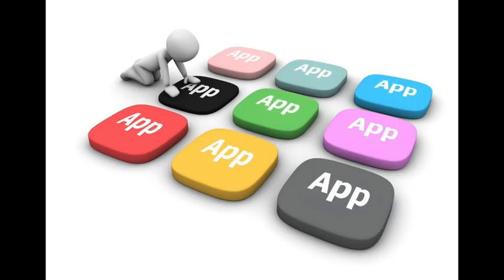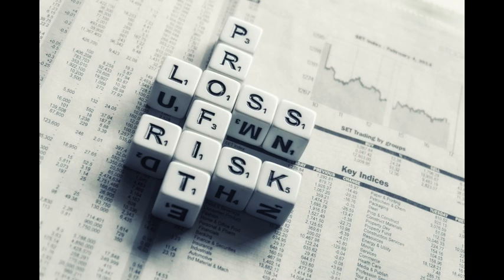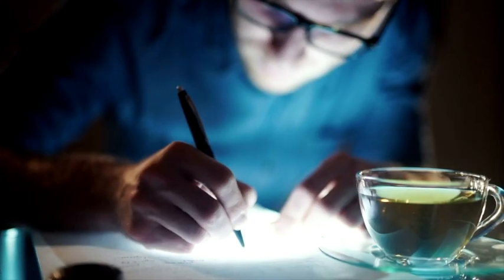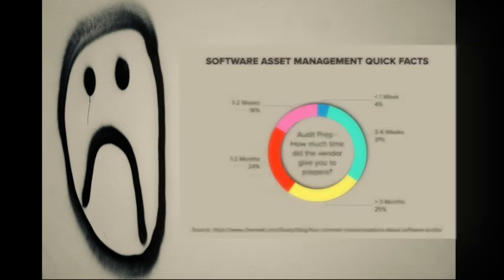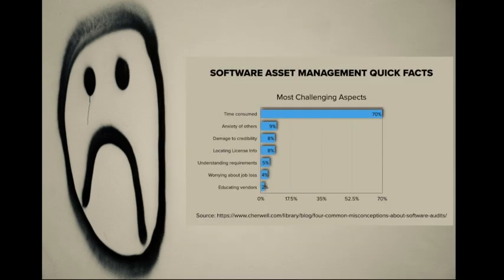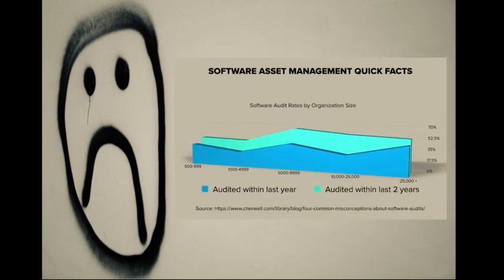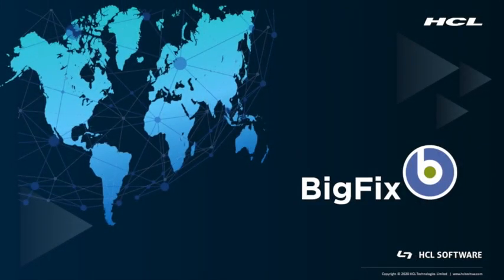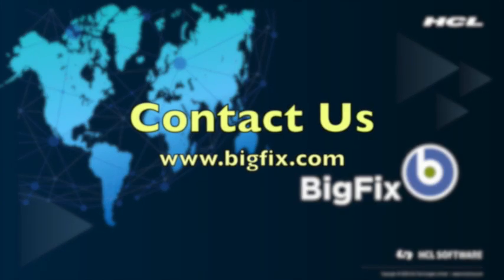Compliance Made Simple: Navigating Software Audits with HCL BigFix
Software audits can be a daunting challenge for enterprises. Are you ready to face the next audit with confidence? This informative video explores the crucial aspects of software asset management you must consider, ensuring that unknowns don't result in unexpected expenses.

You can enhance your organisation's preparedness by incorporating HCLBigFix, a robust endpoint security and management solution. This comprehensive platform empowers you to proactively manage your endpoints, mitigate risks, and maintain compliance with licensing agreements.

In this video, you will gain valuable insights into endpointsecurity and endpointmanagement, key components of software asset management. Discover how HCL BigFix streamlines your software infrastructure, reduces vulnerabilities, and enhances overall security.

By leveraging the capabilities of HCLBigFix, you can effectively address the challenges of software audits. Stay informed, stay proactive, and safeguard your enterprise against unforeseen expenses. Take advantage of this opportunity to optimize your software asset management practices and protect your organization's financial health.